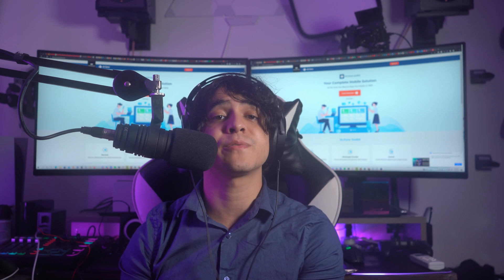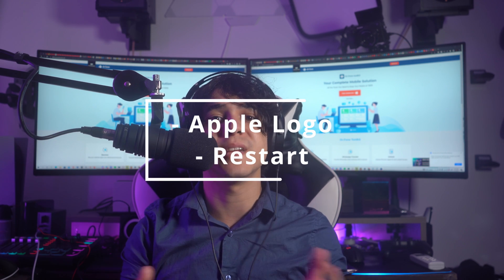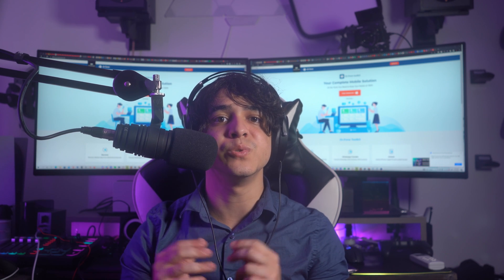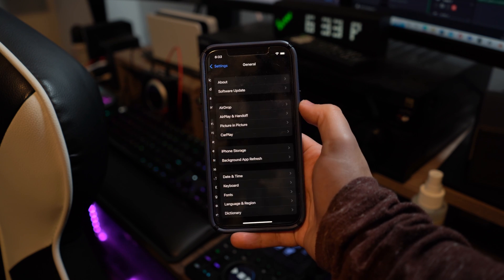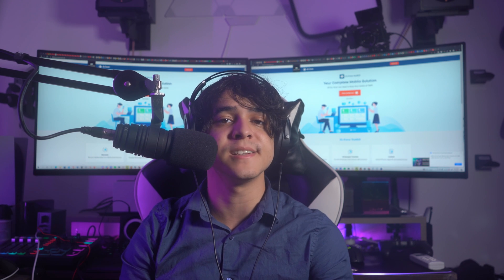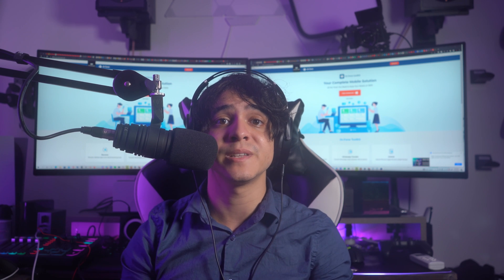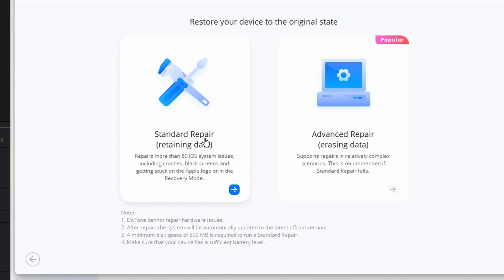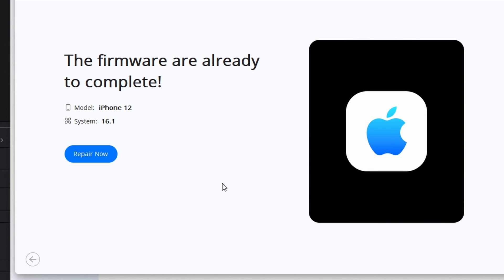How To Fix AirPlay Not Working After iOS 16 Update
Do you use Apple AirPlay to conveniently stream content from one Apple device to another? Have you recently upgraded to iOS 16 and found screen mirroring not working on iPhone running iOS 16? AirPlay is a crucial technology for Apple, given the convenience, it brings to Apple users who want to stream content between devices. Using AirPlay, you can stream videos directly from your iPhone to Apple TV, for example. So if your AirPlay won't connect to TV, it could cause anguish if you're a heavy user. Here's how to fix Apple AirPlay not working issue on iOS 16.

Timestamp:
00:06 Intro
01:12 How Does AirPlay Work?
02:32 What To Do If AirPlay Is Not Working After iOS 16 Update?
05:30 Use Wondershare Dr.Fone System Repair To Fix AirPlay Issues On iPhones Running iOS 16
07:00 FAQs Regarding AirPlay And iOS 16